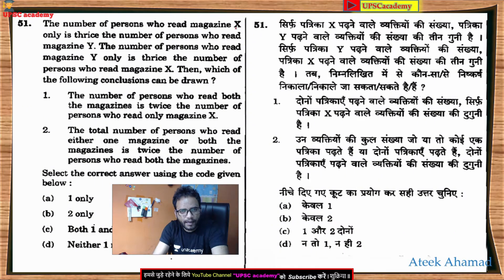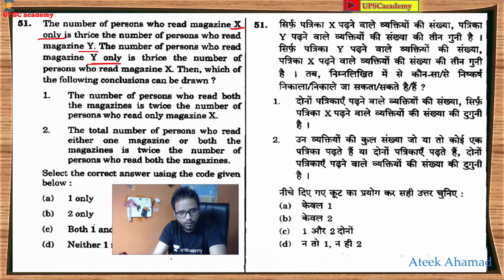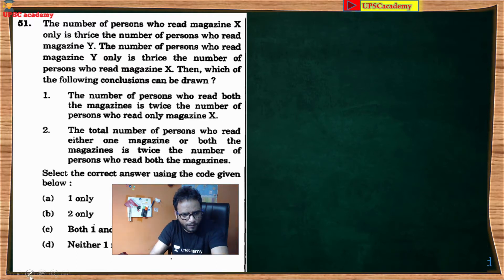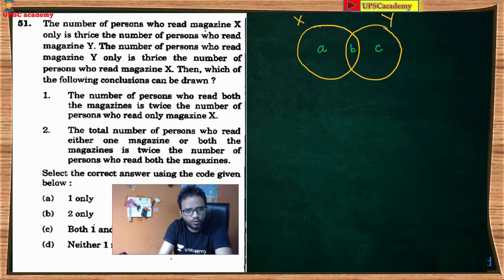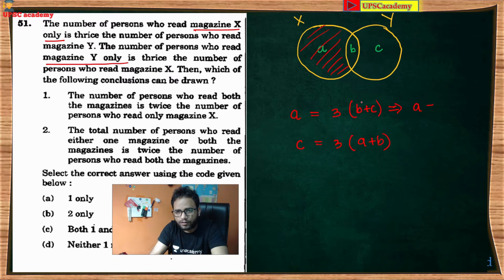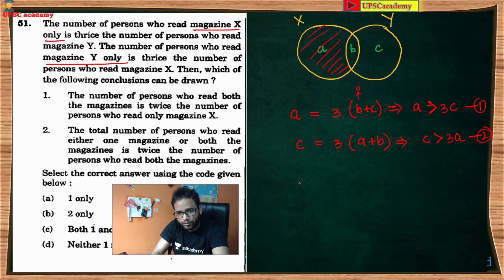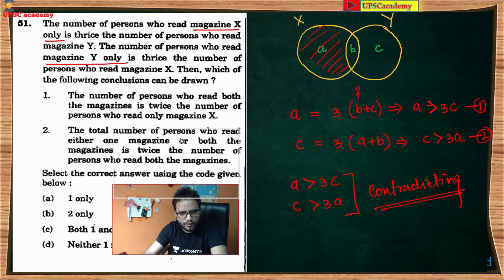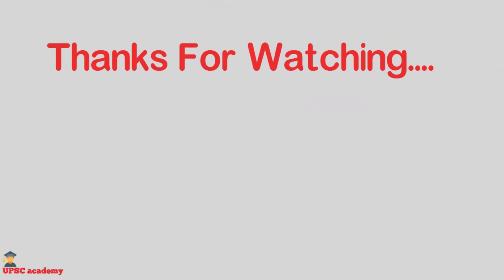The number of persons who read magazine X only is thrice the number of persons who read magazine Y..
Q. The number of persons who read magazine X only is thrice the number of persons who read magazine Y. The number of persons who read magazine Y only is thrice the number of persons who read magazine X. Then, which of the following conclusions can be drawn?
1. The number of persons who read both the magazines is twice the number of persons who read only magazine X.
2. The total number of persons who read either one magazine or both the magazines is twice the number of persons who read both the magazines.

प्र। जो लोग केवल पत्रिका X पढ़ते हैं, उनकी संख्या उन लोगों की संख्या से तीन गुना अधिक है, जो पत्रिका Y को पढ़ते हैं। पत्रिकाओं को पढ़ने वाले व्यक्तियों की संख्या केवल तीन बार है, जो पत्रिका X को पढ़ते हैं, निम्नलिखित में से कौन सा निष्कर्ष निकाल सकता है। थका हुआ?
1. दोनों पत्रिकाओं को पढ़ने वाले व्यक्तियों की संख्या केवल पत्रिका X को पढ़ने वाले व्यक्तियों की संख्या से दोगुनी है।
2. किसी एक पत्रिका या दोनों पत्रिकाओं को पढ़ने वाले व्यक्तियों की कुल संख्या, दोनों पत्रिकाओं को पढ़ने वाले व्यक्तियों की संख्या से दोगुनी है।
नीचे दिए गए कोड का उपयोग करके सही उत्तर चुनें:
(ए) केवल १
(b) केवल २
(d) न तो 1 और न ही 2

Hello my friend welcome to you in my you tube channel "UPSC academy"
My Page On Amazon(Recommended Books List)

4. Follow me on unacademy
5. Like Our Page on Facebook

My Recommended List for Youtubers.
    Amazon

1. My DSLR Camera
2. My Microphone
3. My Laptop: Low Budget
High Budget
Apple Laptop
4. My Tripod: - (Amazon basics 50-inch tripod)
(Amazon basics 70-inch tripod)
(Sony VCT tripod)
5.  Web Cam Camera: - Logitech C922 Pro Stream
6.  My Smartphone
7.  My Studio Green screen

Flipkart
1. My DSLR Camera
2. My Microphone
3. My Laptop: Low budget
High Budget
Apple Laptop
4. My Tripod: - (Digitek tripod)
(Kodak tripod)
5.  Web Cam Camera: - Logitech C922 Pro Stream
6.  My Smartphone
7.  My Studio Green screen